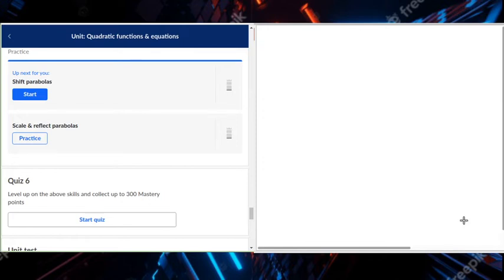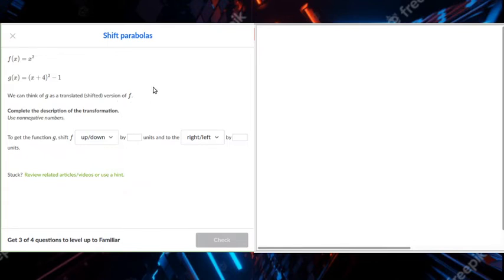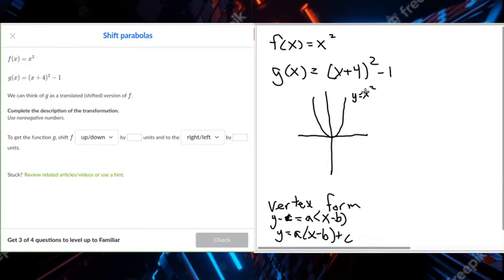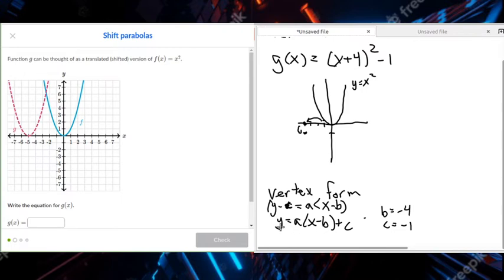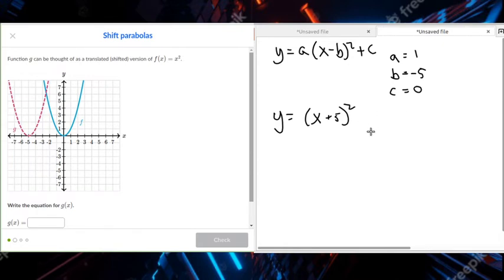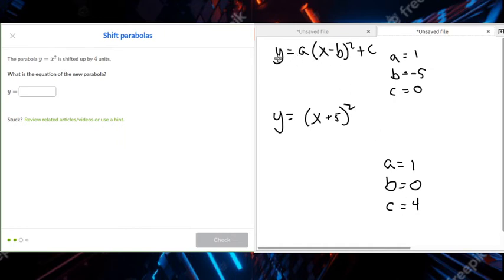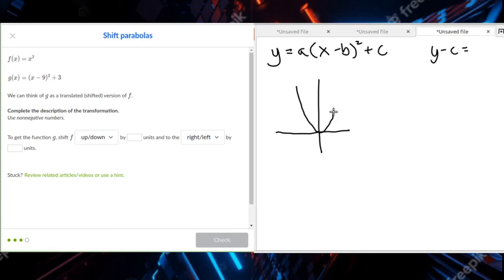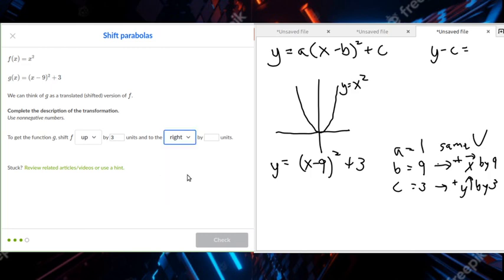Khan Academy Algebra Shift Parabolas